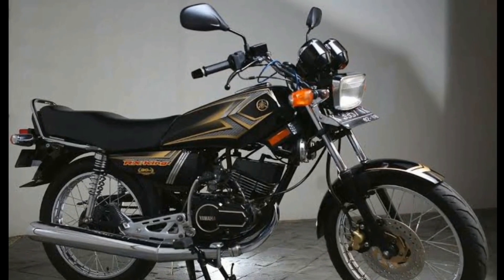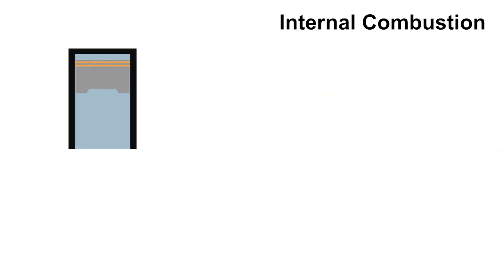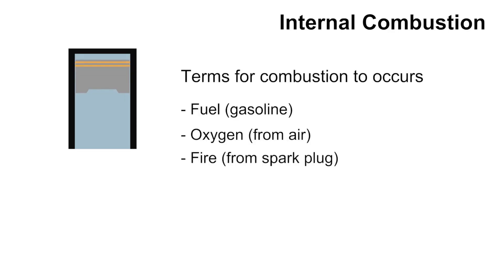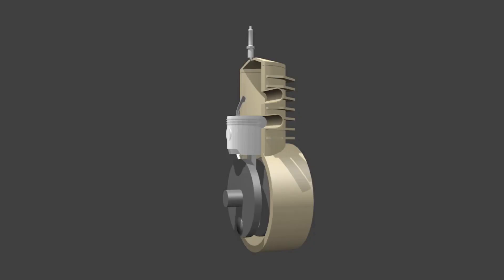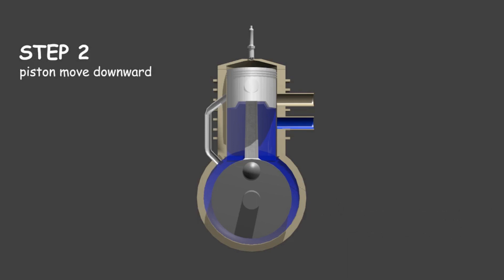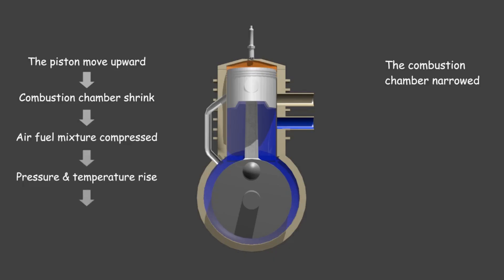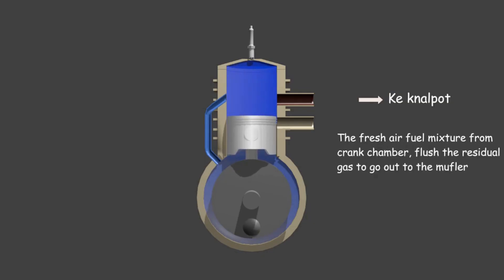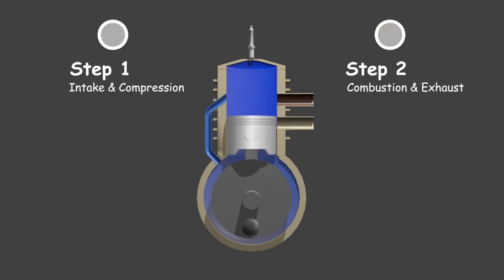2 Stroke Engine Animation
How two stroke engine work ?

In this video we will learn all about two stroke engine.

The engine, works using internal combustion. The combustion occur because there are fuel, oxygen, and fire inside the cylinder.

To make the combustion occur countinously, there are two step in engine.